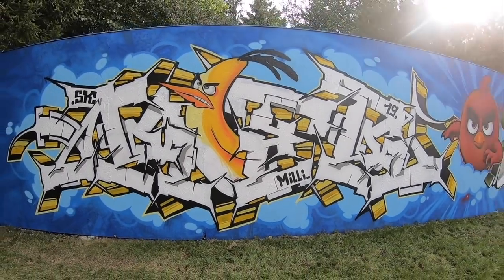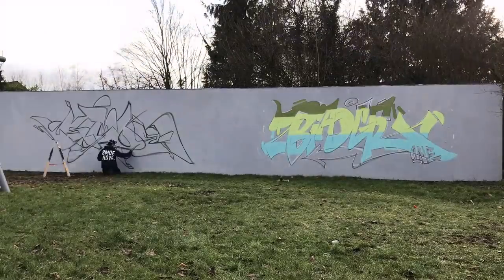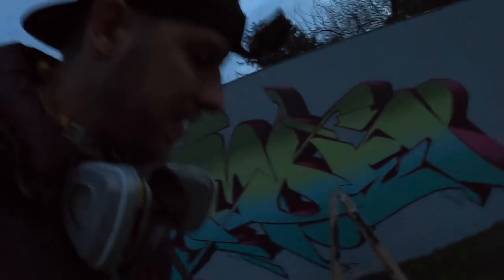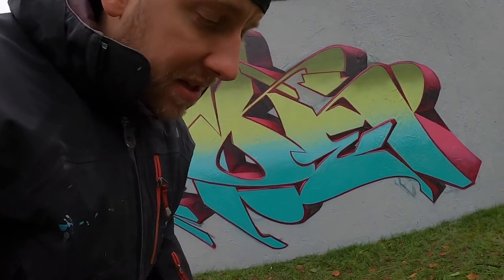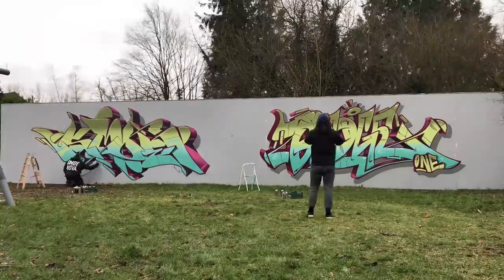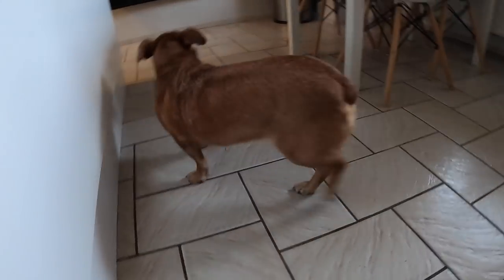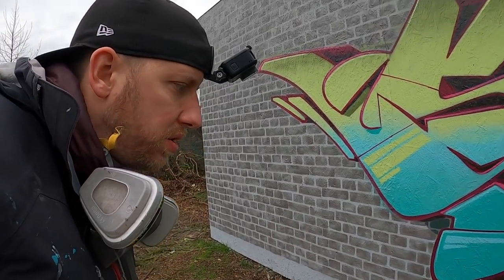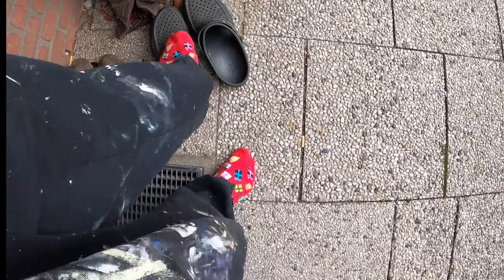MAKING GRAFFITI POP OUT OF THE WALL? | full process | SMOE feat. BIATSCH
◼︎ MONTANA CANS:

Thanks for supporting us with high quality free cans! Please spread some love and check out Montana Cans:

SONGS:
0:00 A2 Mayomann & Backfischboy - Mayolifestyle (Instrumental).wav
2:27 A5 Mayomann & Backfischboy - Erfolgsmensch (Instrumental).wav
5:41 meraone x wooded - nocturnality - 04 Kinkajou.mp3
7:19 A5 Mayomann & Backfischboy - Erfolgsmensch (Instrumental).wav
12:15 A2 Mayomann & Backfischboy - Mayolifestyle (Instrumental).wav
14:47 meraone x wooded - nocturnality - 04 Kinkajou.mp3
17:41 B2 Mayomann & Backfischboy - Knautschzone (Instrumental).wav